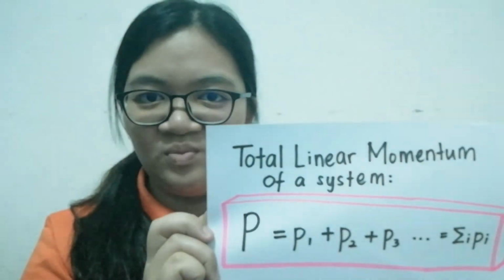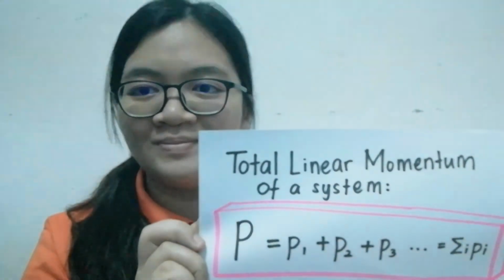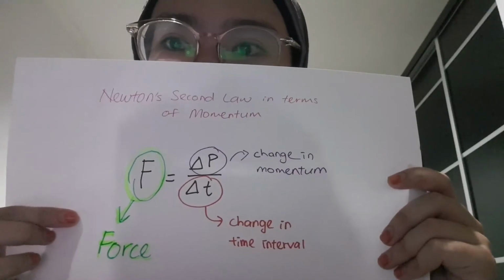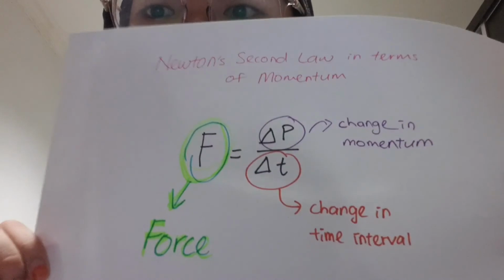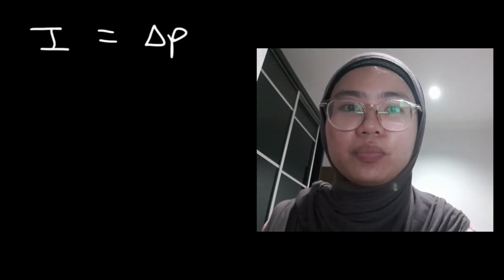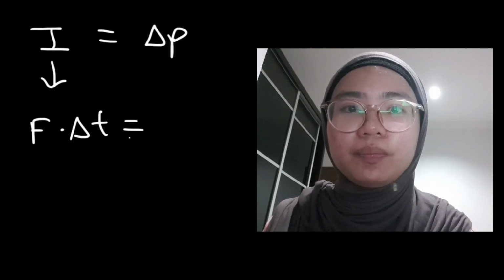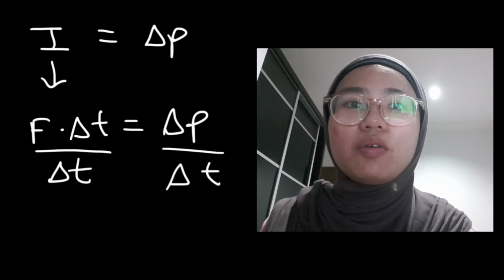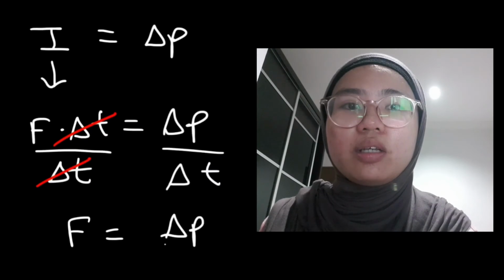"MOMENTUM AND IMPULSE" SFT3033-GROUP B